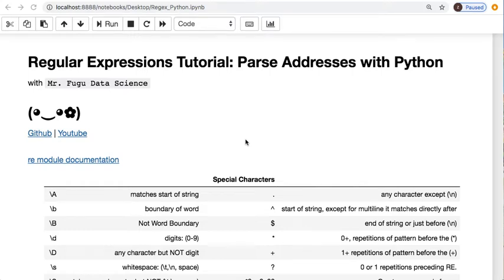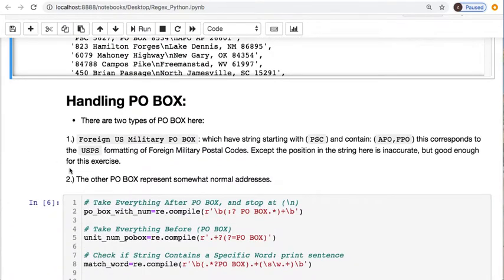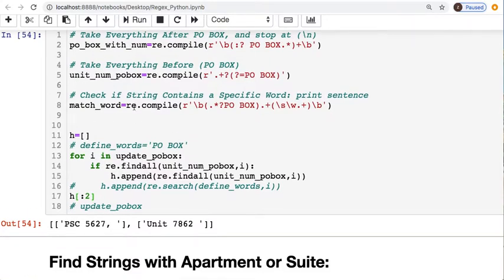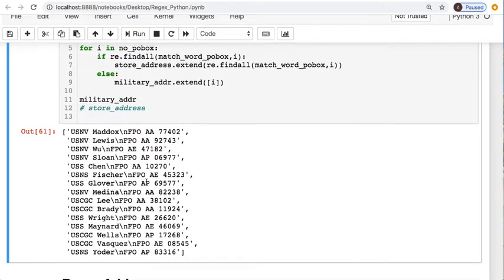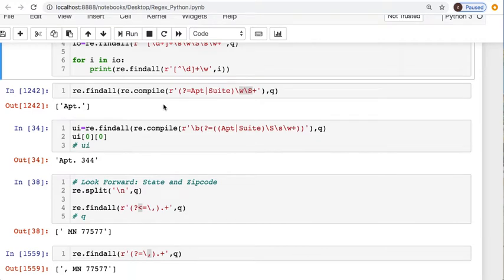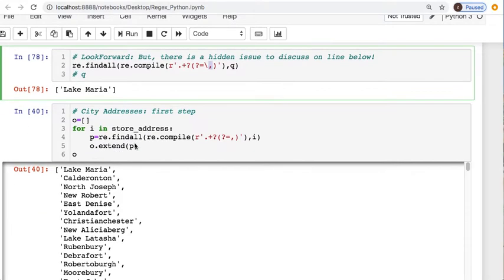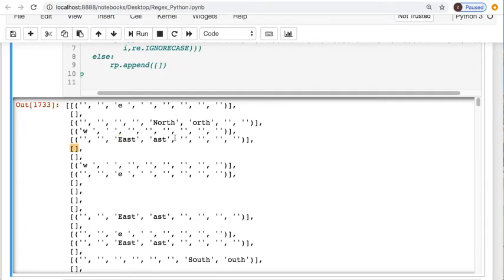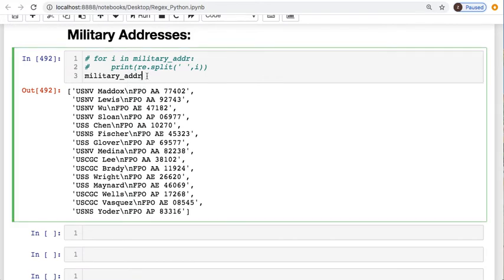HOW TO TUTORIAL: REGULAR EXPRESSIONS (Regex) for Parsing ADDRESSES using Python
This is a tutorial to aid in 𝐏𝐚𝐫𝐬𝐢𝐧𝐠 𝐀𝐝𝐝𝐫𝐞𝐬𝐬𝐞𝐬 with Regular Expression (𝐑𝐞𝐠𝐞𝐱) 𝐢𝐧 𝐏𝐲𝐭𝐡𝐨𝐧.